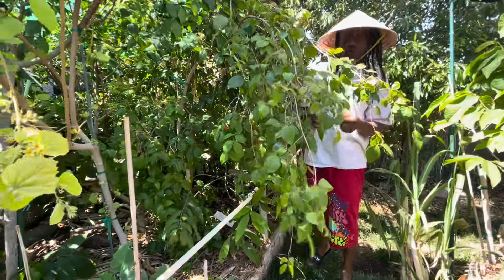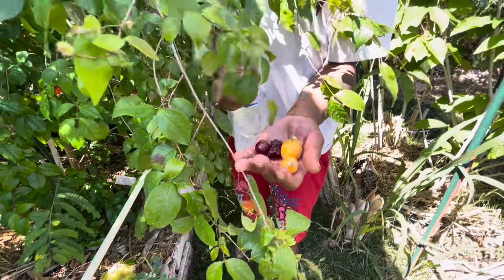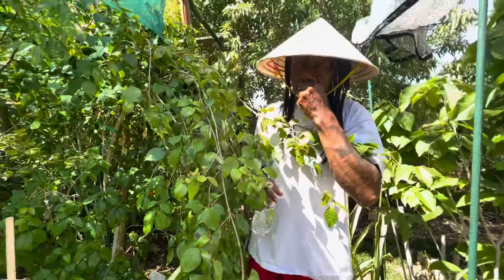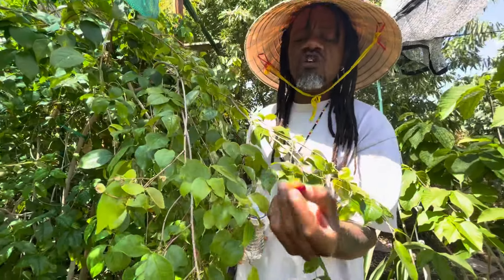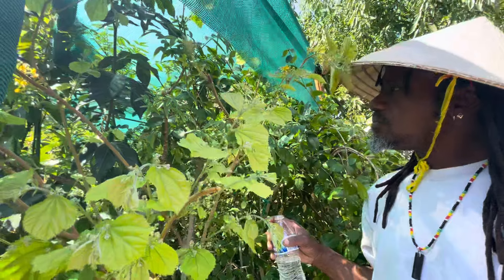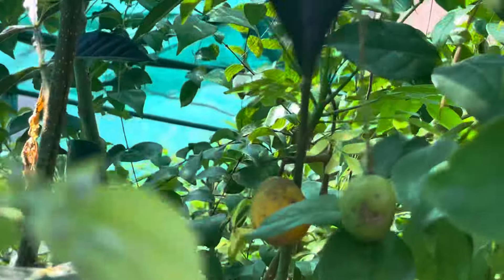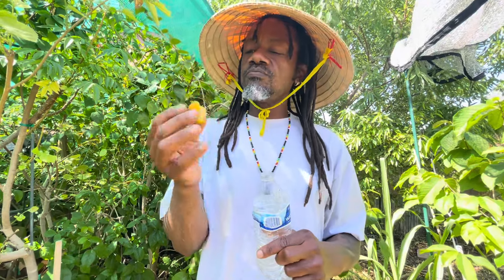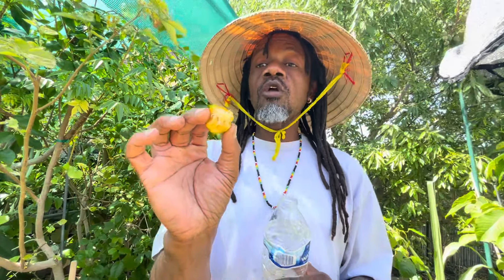Homegrown Tropical Fruit Snacks From The Garden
Some of my tropicals bear fruit all year round… It’s well worth it and reminds me of living in the country. As long as you know your soil mix and location, you’re good to go! Give Jah all the Glory!